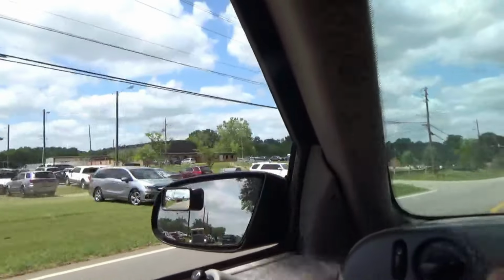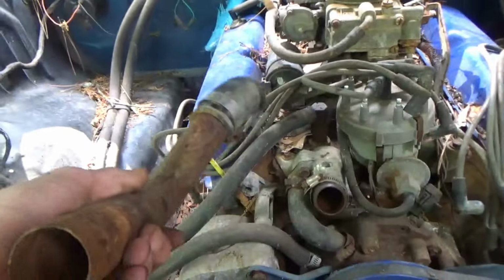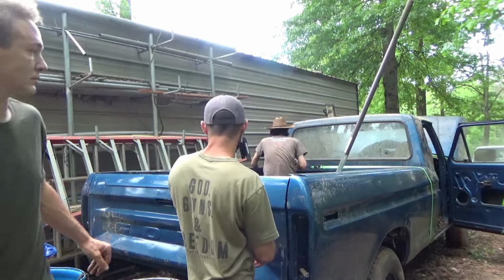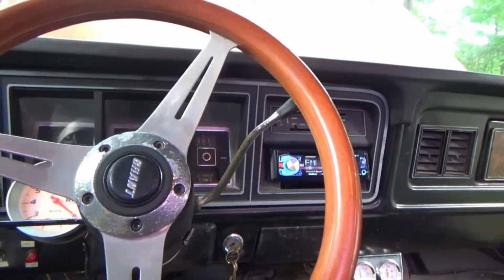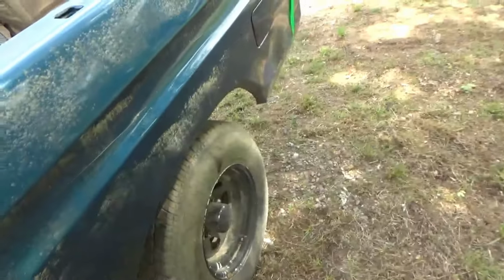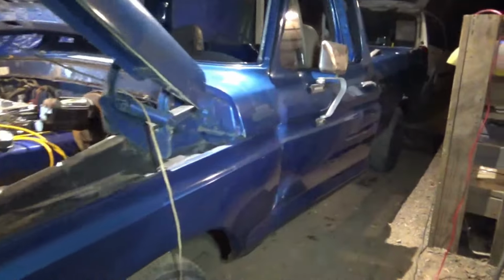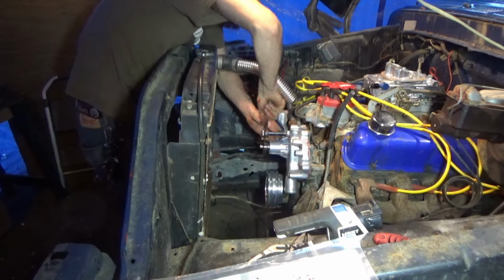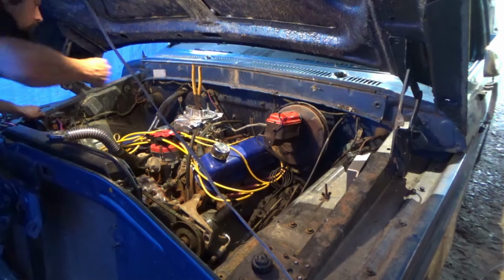WILL IT RUN?? Our NEW Shop Truck!! - 1979 Ford F150 Custom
In this video, we will be going to pick up a 1979 Ford F150 Custom and getting it back on the road again!!